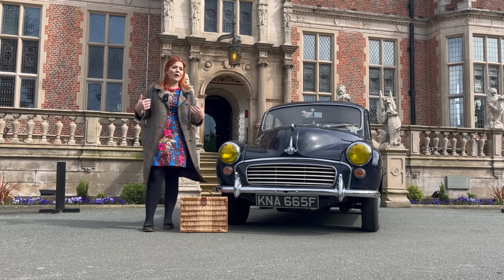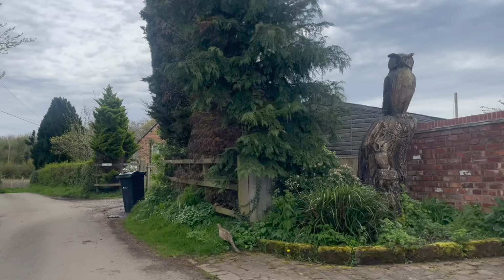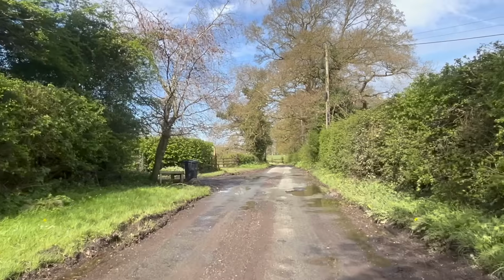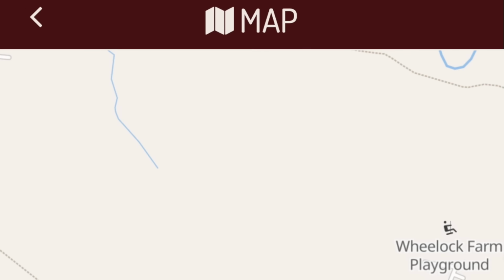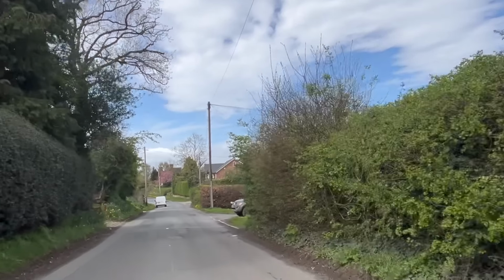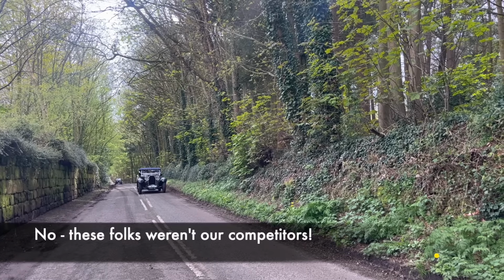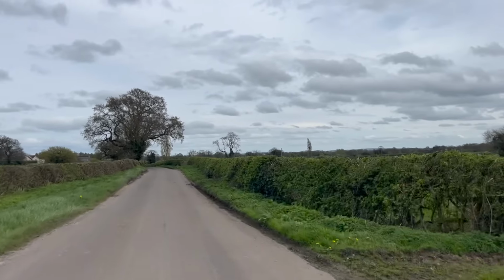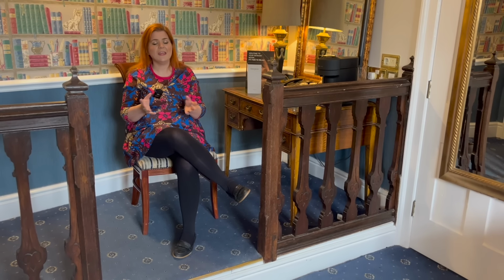Drive it Day - English road trip in a Morris Minor!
Thank you so much to Venture Bound for inviting us to your special driving day - we very much enjoyed it!

If you fancy going on a Quest Drive on your own or with your car club, there is a link here to book your experience - and remember - you can do this on your own or with others

This is the hotel we show in the video - make sure if you're booking and want the full old school experience you ask for a room in the old part of the hotel!

To find out about Drive it Day and how the NSPCC/Childline benefit from this, please

Please note: this is not an advert and I have not been asked to promote any business or charity featured in this video. All views are my own and all costs are roughly accurate (think I gave a rough figure for a single drive!) at the time of making the video.

Please make sure that if you're organising any events you ensure you have correctly undertaken any risk assessments and have insurance to cover any adventures you've got planned!